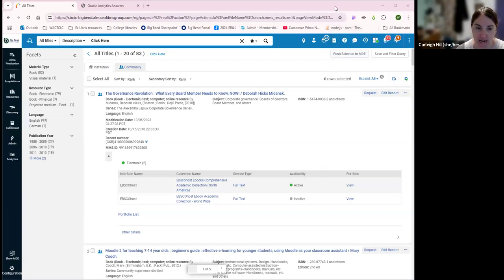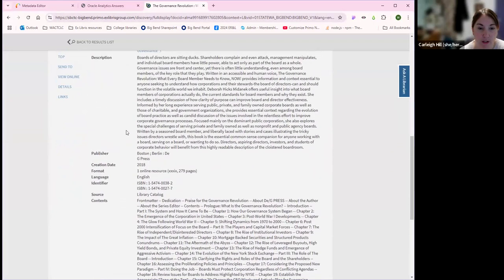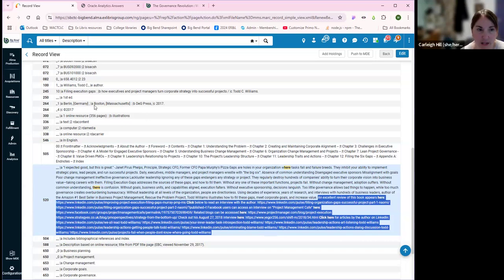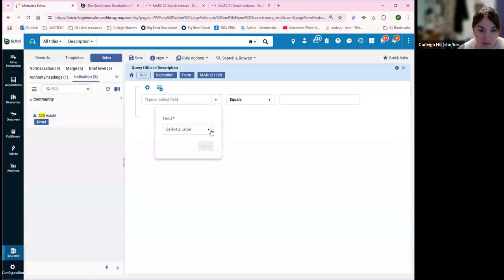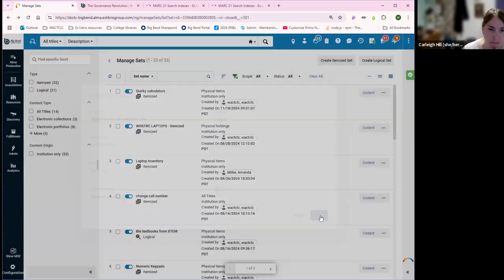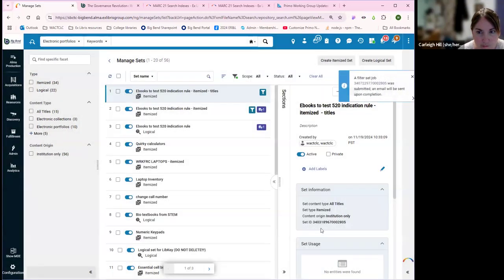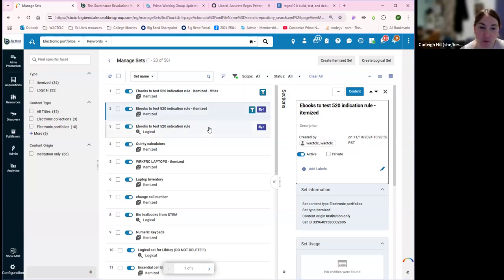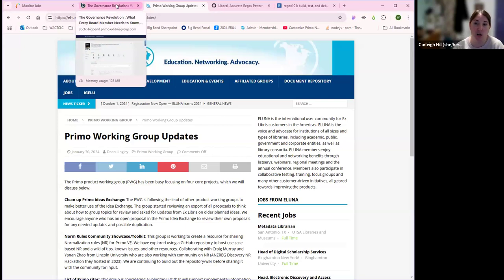2024 Open Call, November 19